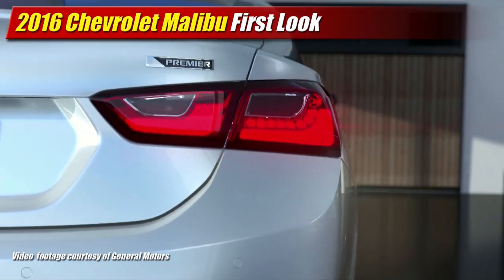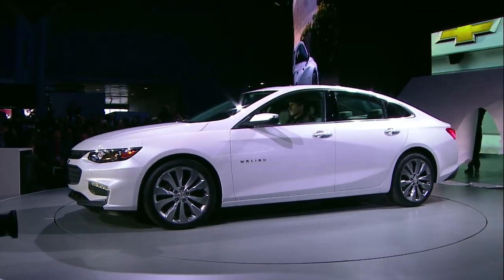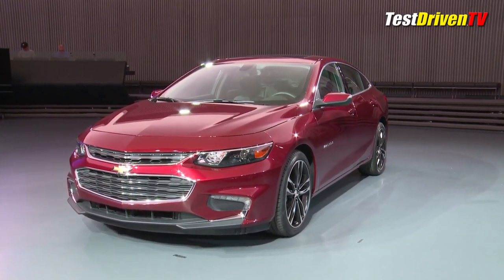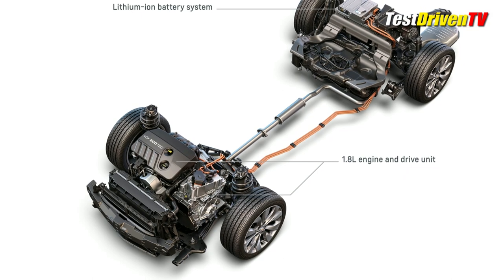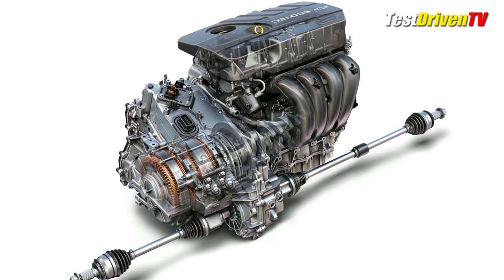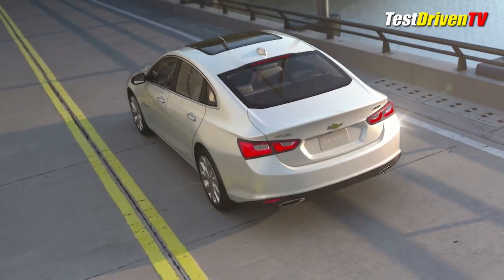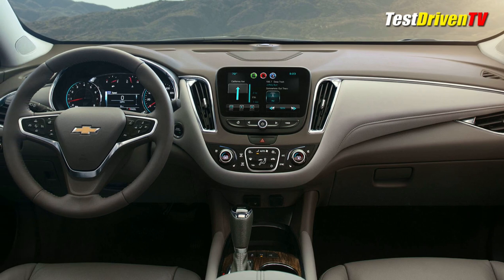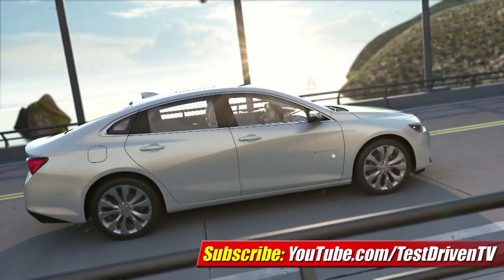2016 Chevrolet Malibu First Look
The all-new next-generation 2016 Chevrolet Malibu entered the stage at the New York Auto Show, larger, lighter and more efficient than ever before.